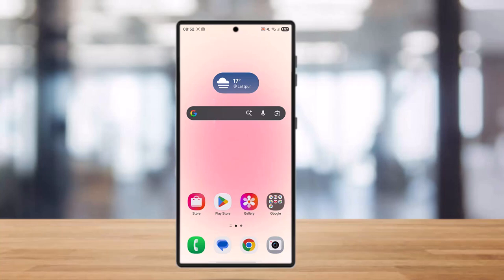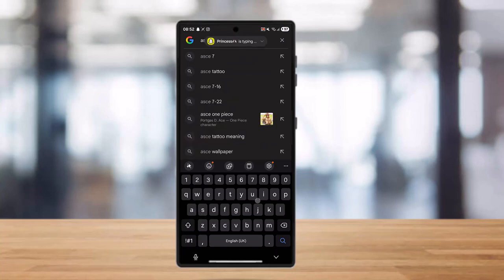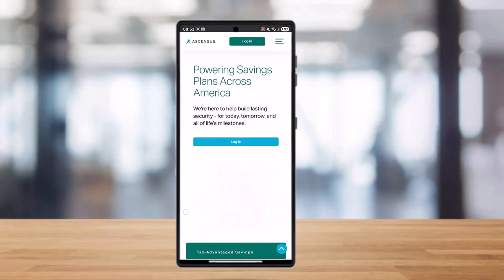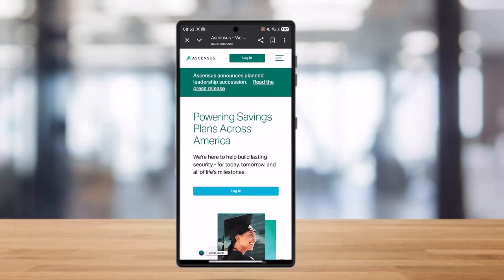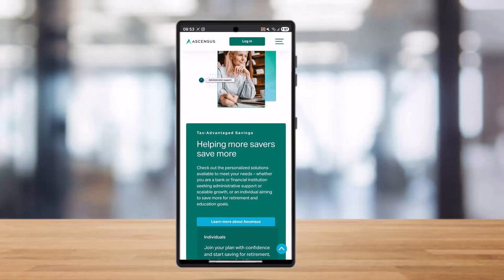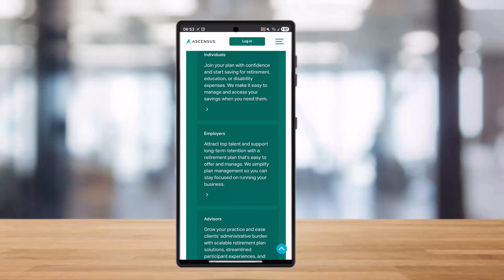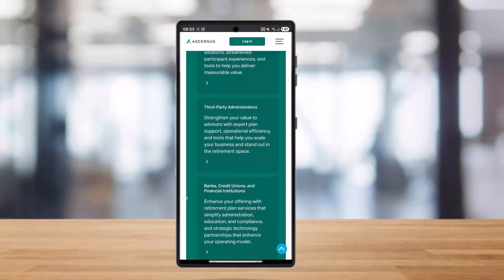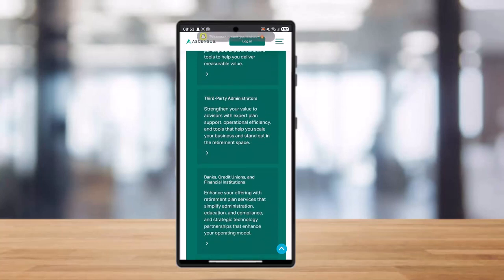How To Open A SEP IRA Online In Vanguard Small Business !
In today’s video, we’re going to discuss how to open a SEP IRA online using Vanguard’s Small Business platform—and what you should know before starting. Without wasting any time, let’s jump straight into the video and clear up an important detail about Vanguard and SEP IRAs.

Currently, Vanguard does not allow you to open a SEP IRA online directly through their Small Business portal. Instead, you will need to choose a different custodian that supports SEP IRA online applications. Options like Fidelity, Charles Schwab, or E*TRADE offer smooth and user-friendly online setups. Pick the one that fits your needs the best.

Once you choose your preferred custodian, simply visit their official website and begin the application process. You will likely need to create a profile and provide personal details such as your Social Security number, address, and employment information. Make sure to select SEP IRA as your account type when prompted during the setup.

After selecting the correct account type, you’ll need to complete required paperwork. This may include agreements that establish your SEP IRA plan. The custodian will guide you through the document submission process and help you finalize your account. Once your SEP IRA is opened, you can fund it according to your contribution limits.

If you have employees, many custodians allow you to add them to the SEP plan as well. This ensures compliance with IRS SEP-IRA rules. I hope you found this video helpful.